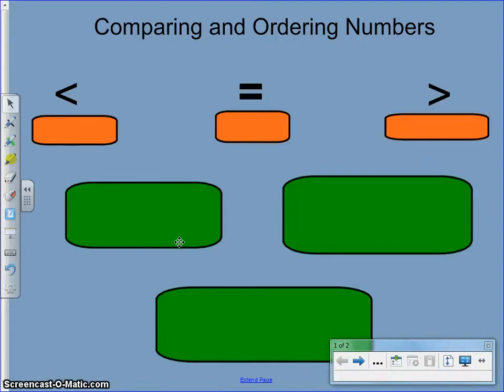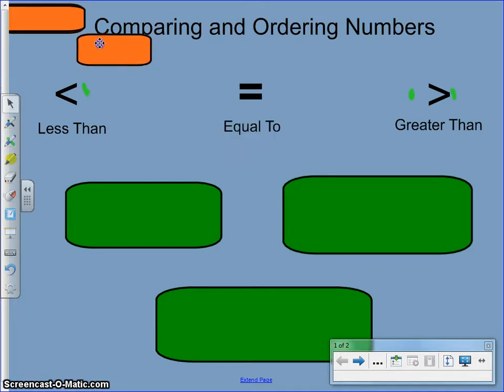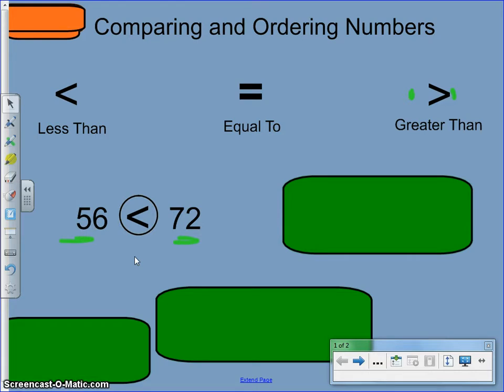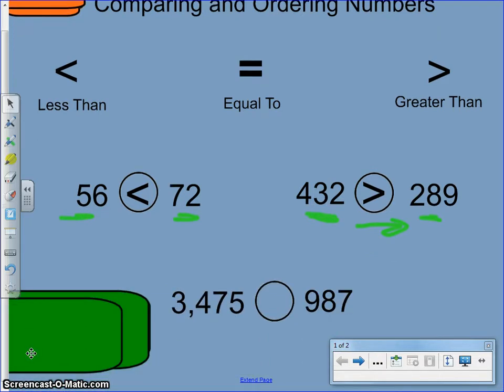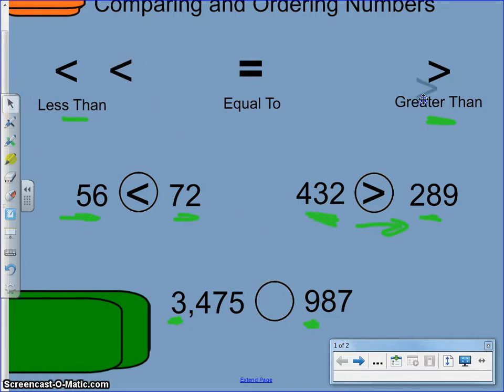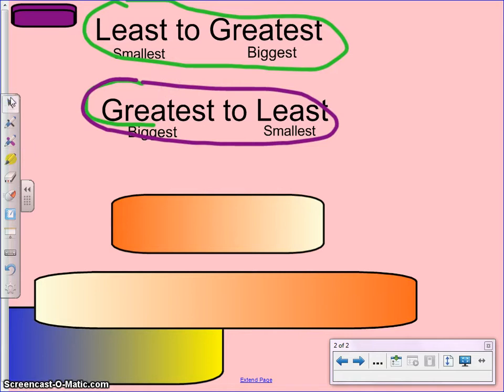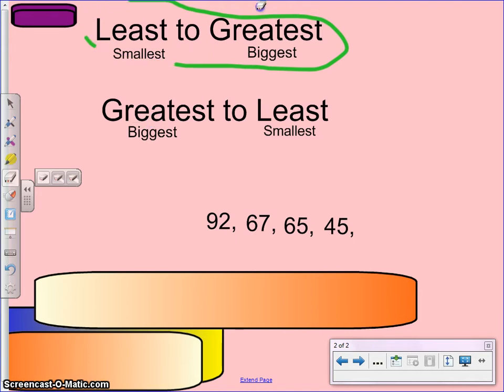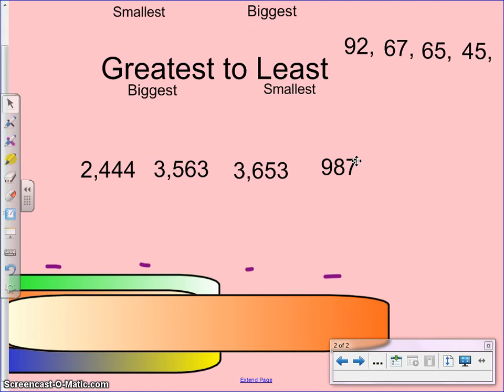comparing and ordering numbers